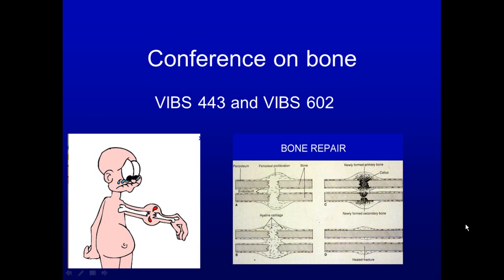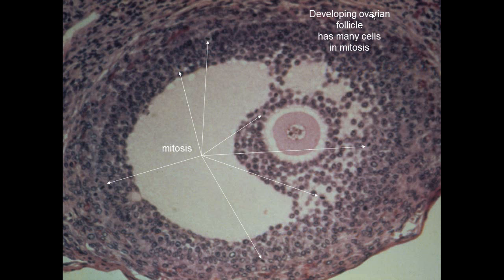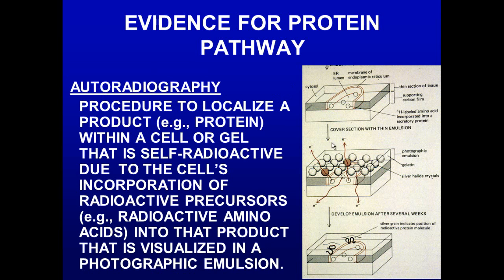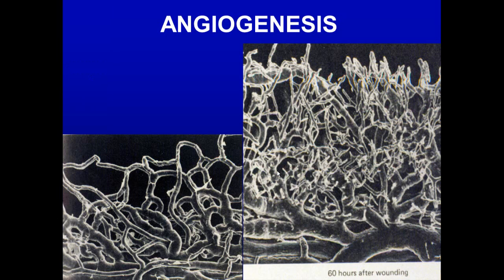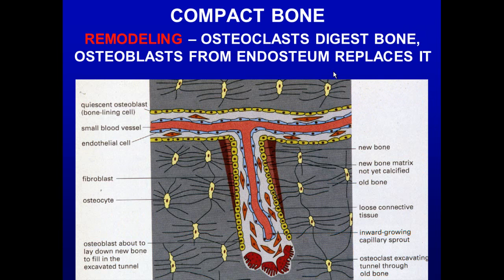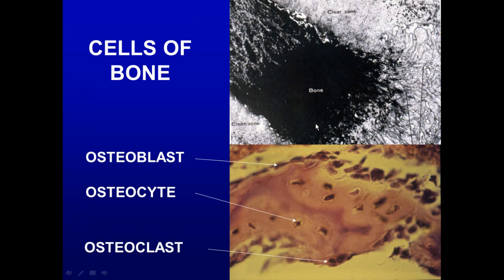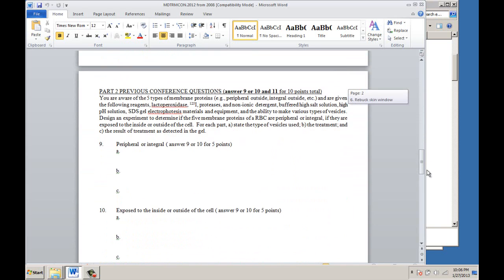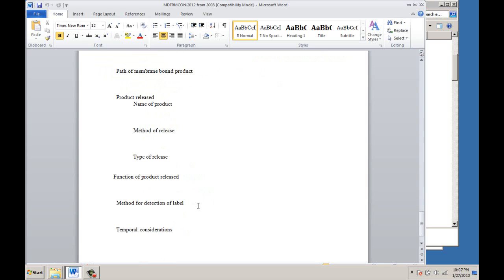Conference On Bone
Conference on Bone - Histology - VIBS 443 and 602